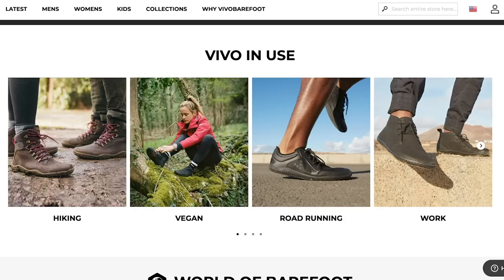MBPP EP. 708 - Dan Grigsby: US Marine Broke The All Time World Record Deadlift, 1,025lbs RAW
World Raw Deadlift World Record holder and United States Marine, Dan Grigsby joins us today to talk about what it took to obtain this insane 1,025lb deadlift and life as a Marine.

Stamps:
0:00 - Intro.
1:19 - Vivobarefoot.com promo code Powerproject to save 20% off.
2:10 - About Dan.
4:57 - According to Mark it's easy for taller people to do conventional deadlifting.
7:07 -  Mark & Nsima discuss that do other lifters use the same bar to pull the records
13:31 - How does Dan feel about hitting the all time world record?
14:59 - What kind of weights did Dan get in the last 2-3 weeks of his training?
17:50 - How did Dan feel working for the first time on that bar & did it make any substantial difference?
19:48 - Can Dan describe what is Whip & Bend of the Bar?
20:32 - What are some of the techniques Dan utilizes in training to get into an amazing position?
24:04 - What does Dan mean by "spread the floor with your feet"?
28:07 - What can one do for a horrific Lockout?
31:46 - What was Dan's goal in terms of weight that he pulled on that day?
34:24 - Dan's Nutrition.
35:33 - Does Dan think that his military background is reflected in his training?
39:30 - What are some of the numbers Dan got in this meet & what did he end up squatting & bench pressing?
43:03 - Describe what is Hook grip & tips to people to develop a good Hook grip.
47:02 - Does Dan do anything specific with his grip or mainly deadlifting?
48:18 - Marekhealth.com & enter promo code Powerproject10 to save 10%.
49:22 - What made Dan join the Marine?
56:13 - Does Dan still have to do Marine running along with powerlifting training?
59:45 - Any specific Mobility work?
1:01:30 - How did Dan develop the mindset to work steadily & progress methodologically?
1:05:51 - Dan's future plans.
1:08:12 - With whom would Dan like to compete?
1:11:46 - How much weight has Dan made to float off the ground?
1:13:49 - What is the way that Dan breathes into a belt?
1:19:40 - Best way to connect with Dan.
1:20:29 - Goodbye words to Dan.
1:25:31 - Mark's & Nsima's view that many lifters are going to unlock this achievement in future.
1:31:02 - Nsima's view on importance of shoes in strengthening feet
1:34:49 - Like, Share, Subscribe, Comment & Follow the podcast.
1:36:41 - Outro.